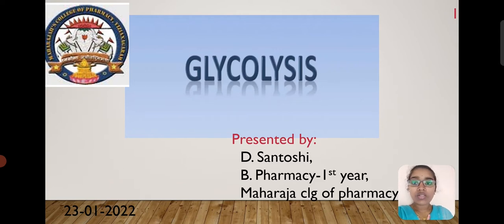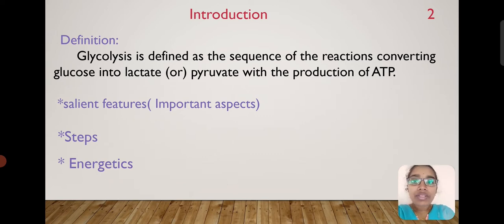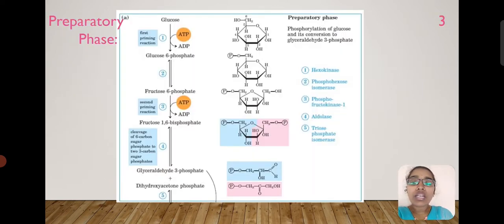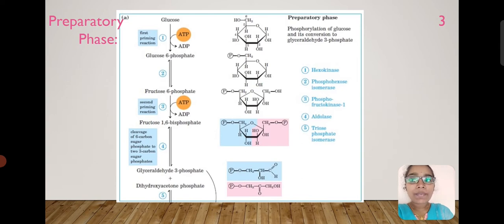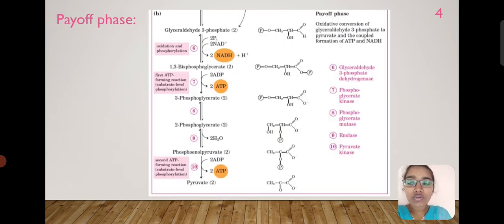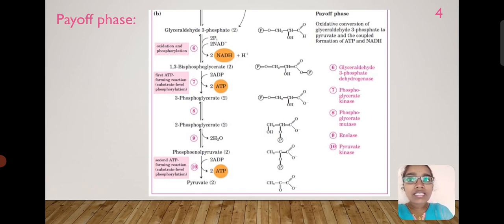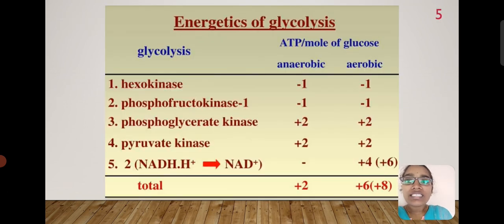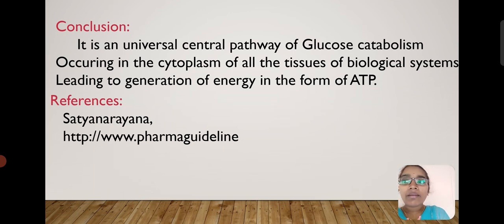GLYCOLYSIS(BIOCHEMISTRY)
Datti santoshi